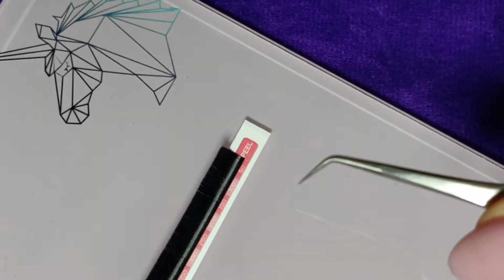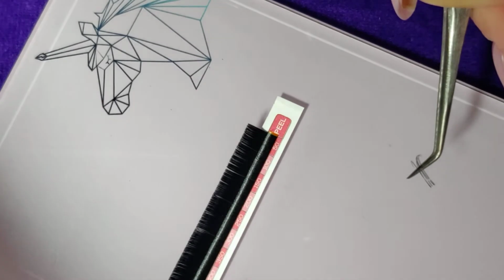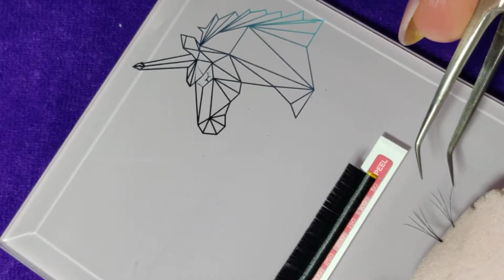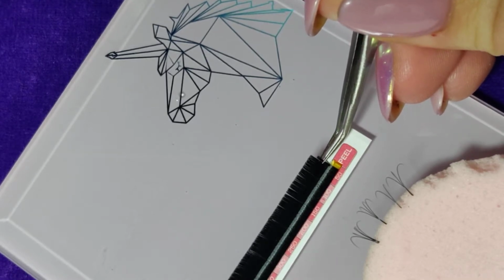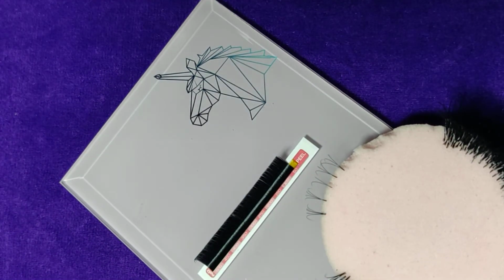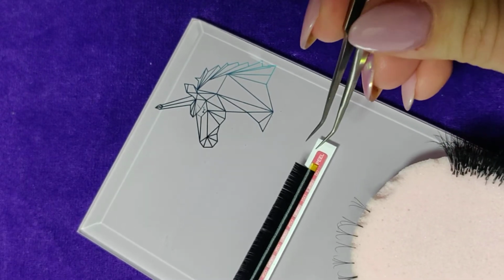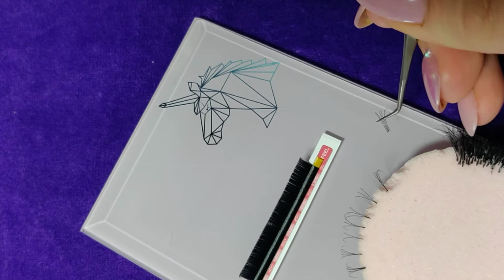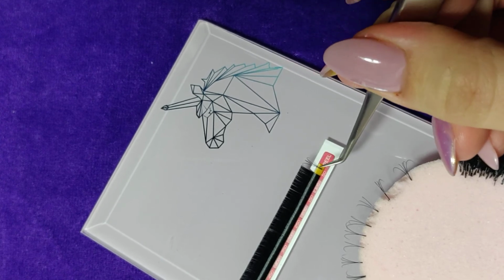How to make Russian volume fans - tutorial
Hello all!
Thanks for tuning in to my channel, today I will show you how to make Russian Volume fans in 3 easy ways. I'll share with you three different techniques that you can try to use to create those beautiful and uniform fans. 💪
Always remember that practice makes perfect and that's what we want for our clients 😍

Mystique Lashes team ❤️